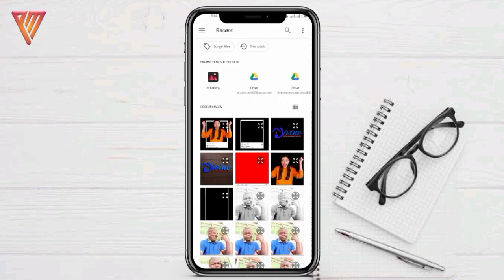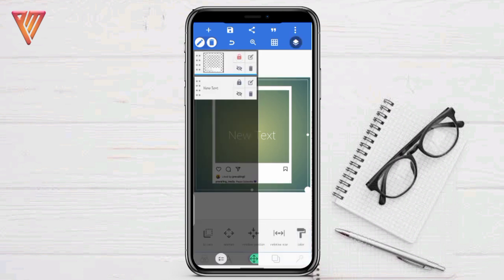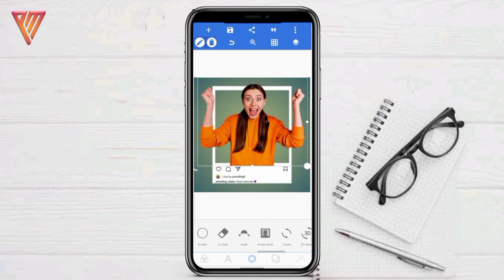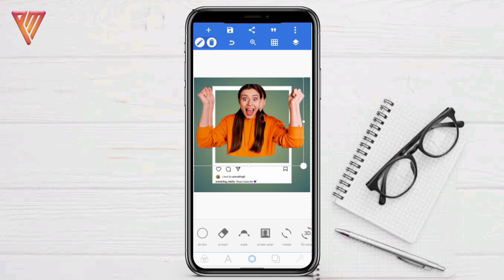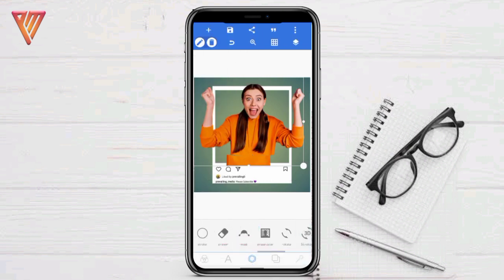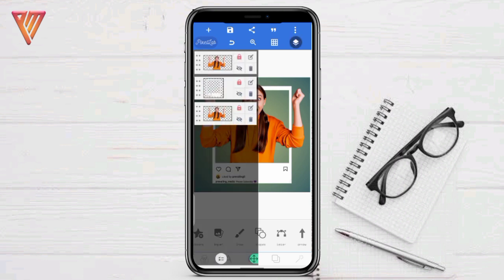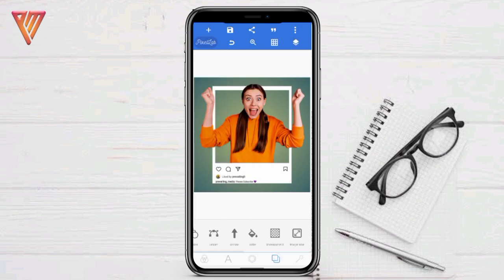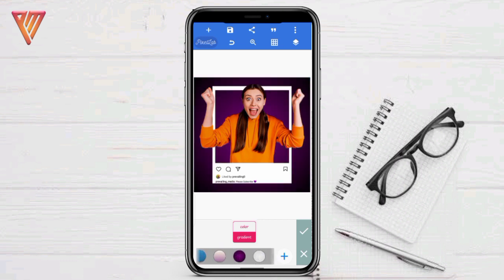3D Pop Out Effect For Instagram In Pixellab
Hi guys, in today's video, I am going to show you how  to create a pop out effect for Instagram on Pixellab app . Hope you enjoyed it

How to Create Logo using pixellab
* The information on the videos and the resources available for download/viewing through this YouTube Channel are for educational and informational purposes